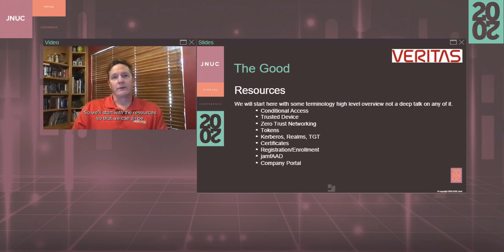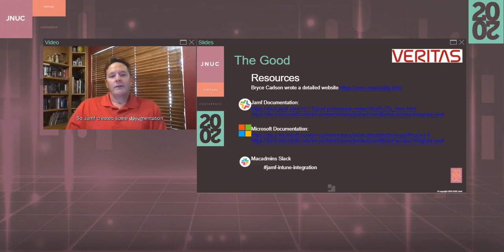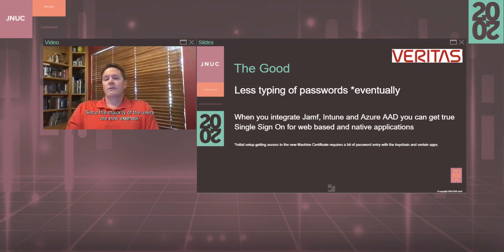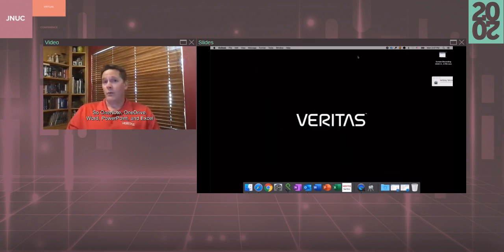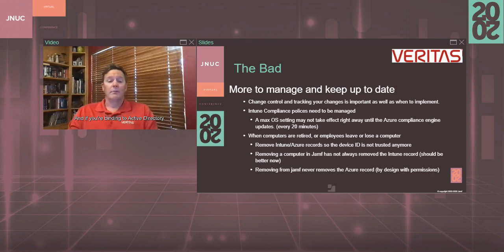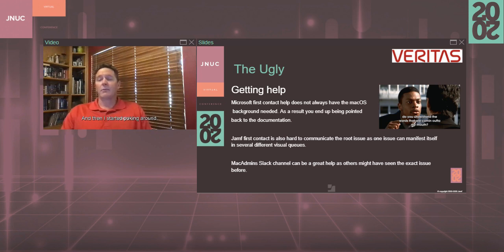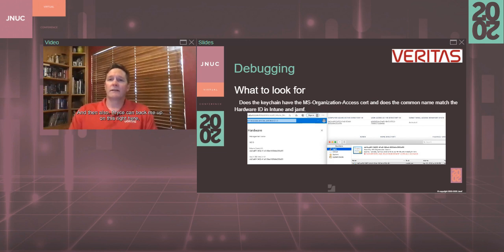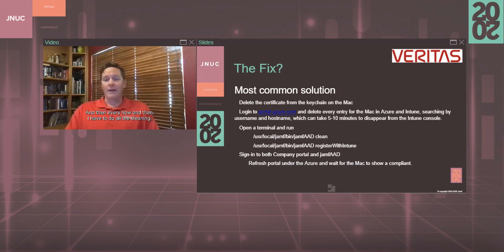Jamf and Microsoft integrations: A match made in the cloud | JNUC 2020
The unique integrations between Jamf and Microsoft require not only new skills, but also a new mindset. In this session, Simon will show you how to integrate Jamf with Microsoft 365, leveraging the best of both platforms. You will be learning what you as a Jamf administrator need to know to be successful with Microsoft 365. You’ll be given an understanding of what may be challenging for a Windows admin to understand in the Apple and Jamf ecosystem. Lastly, Simon will be sharing stories from the field, with a combination of cyber security, workplace culture and learnings from Jamf integrations together with Microsoft 365.